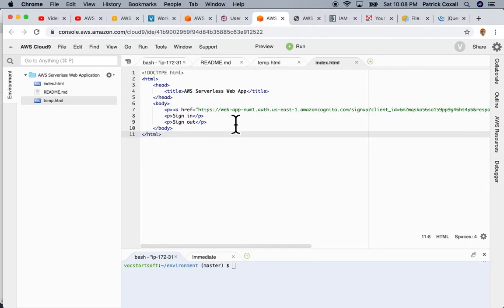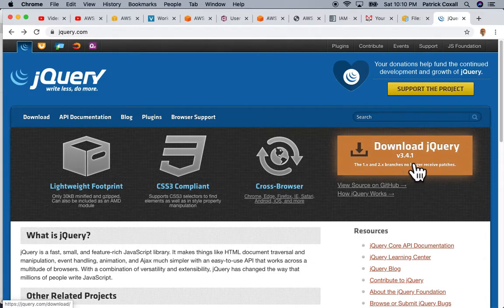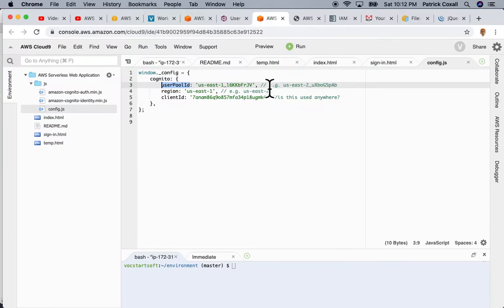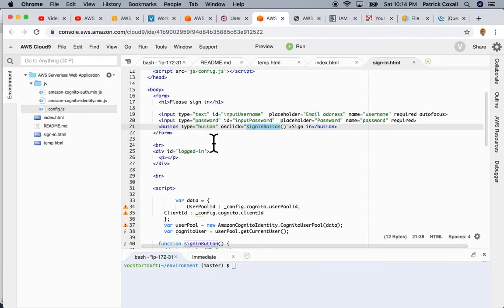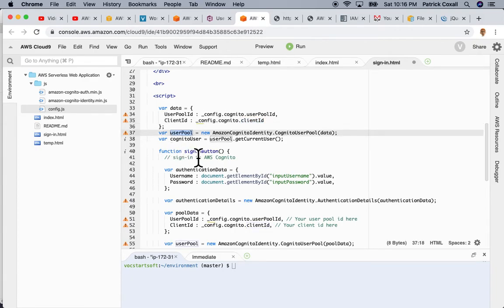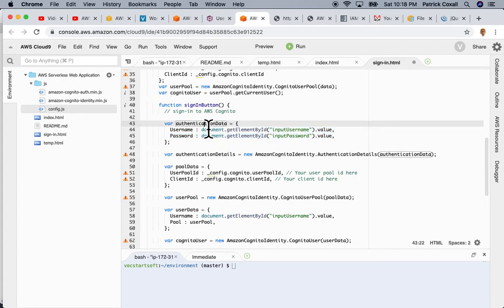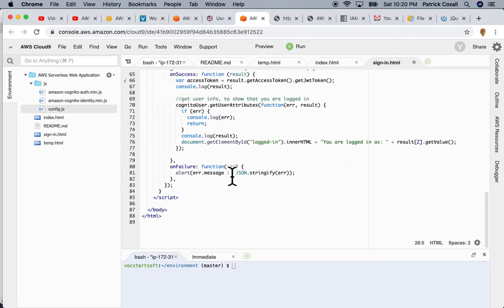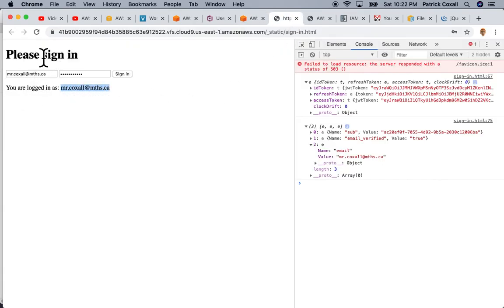AWS Serverless Web App - Step #10 - Sign In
Now that we have a user in the Cognito system, we need a way for the user to sign in to the app. Cognito provides a built-in UI for this, but it does not work nicely with the way we will build our app. We will write our own HTML page, that uses some provided JavaScript libraries to log in.

What we will do is download the libraries we need and place them in a folder called "js". This is a standard name used to place all your JavaScript files in. Once all the libraries are downloaded, you then need to update the **config.js** file with the information from Cognito. Then we will write the HTML to have the login and password entered and a button to log in. When you click on the button, we will call a function to check if this is a valid user from Cognito and if it is, we will return a **token** and the username. This will prove it is a valid user.

Tasks:

- download the JavaScript libraries and place them in a js folder
- update the config.js file with your app information
- write file sign-in.html, that has 2 input boxes and a sign-in button
- write the JavaScript function to sign the user in